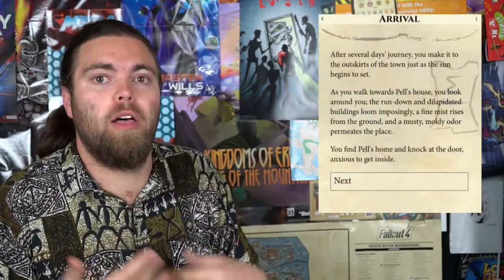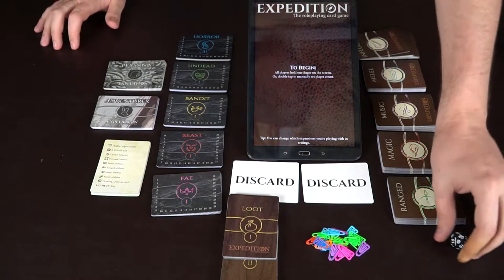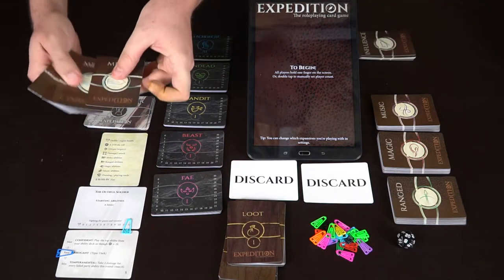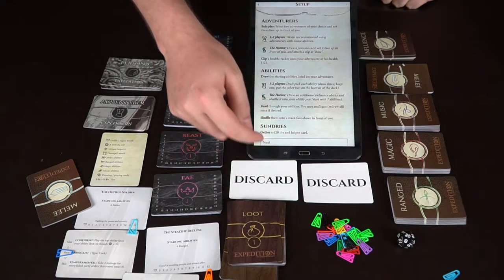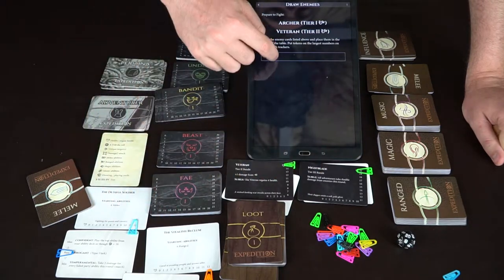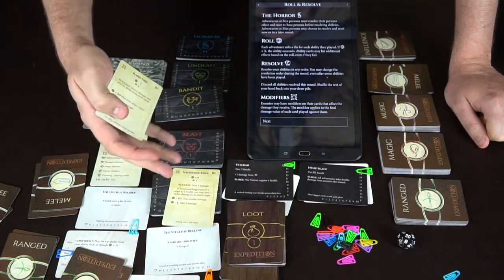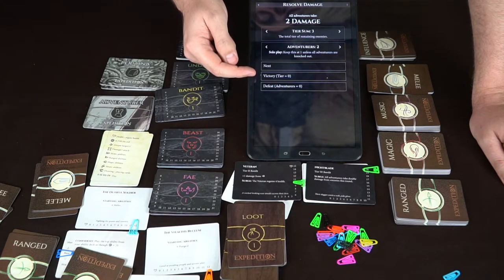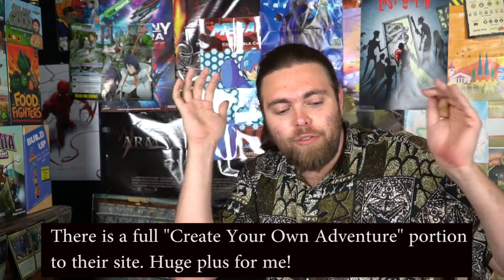Expedition Role Playing Game - Kickstarter Card Game Review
Expedition Review by Unfiltered Gamer